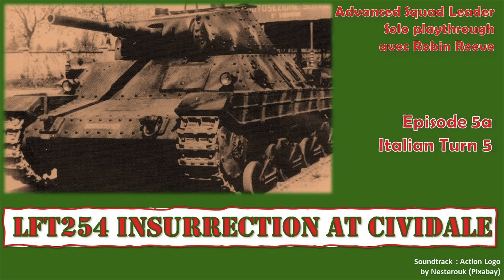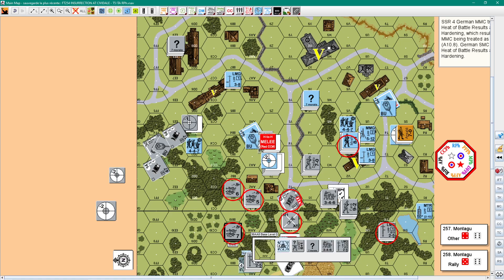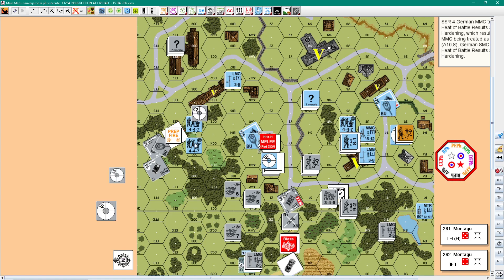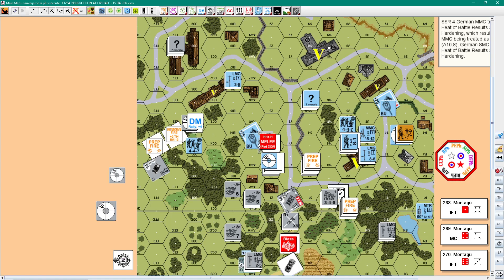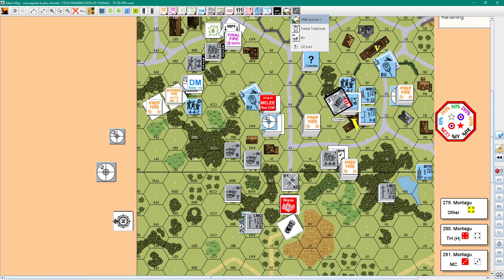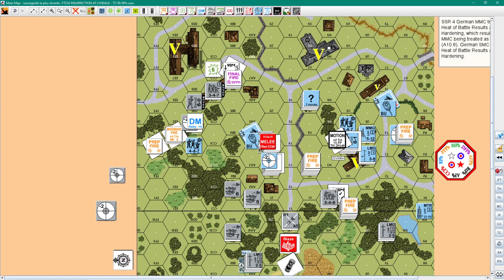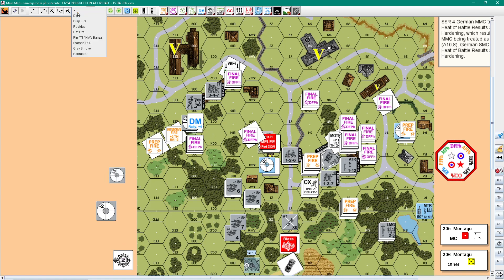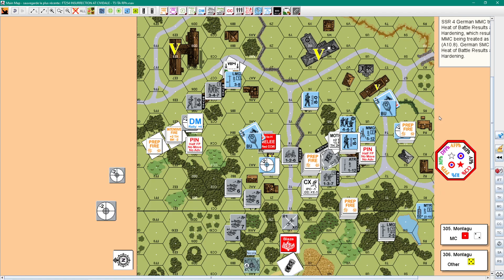LFT254 Insurrection at Cividale, ASL solo playthrough, Episode 5a, Italian Turn 5.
LFT254 Insurrection at Cividale, ASL solo playthrough with Robin Reeve, Episode 5a, Italian Turn 5.
The Italians need to boldly threat the building objectives: will the Germans break their assault?